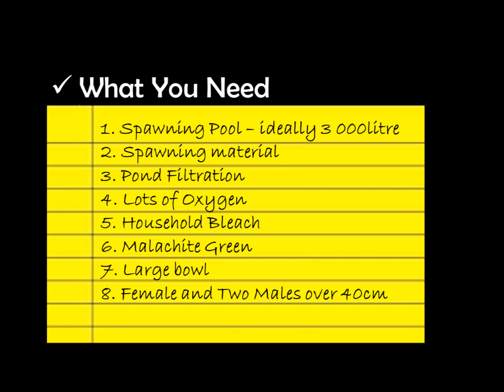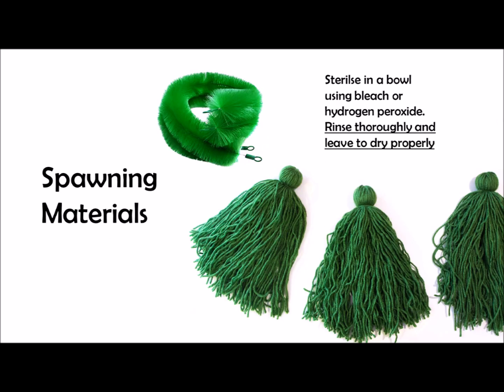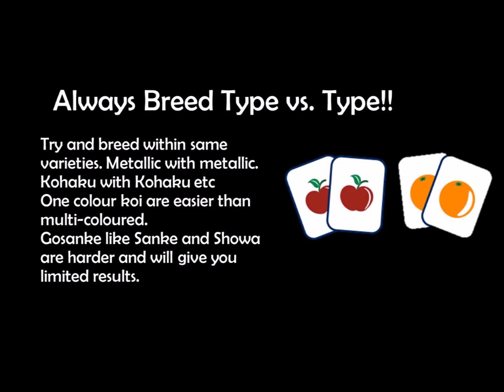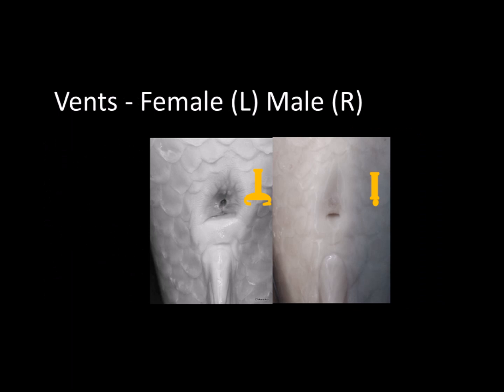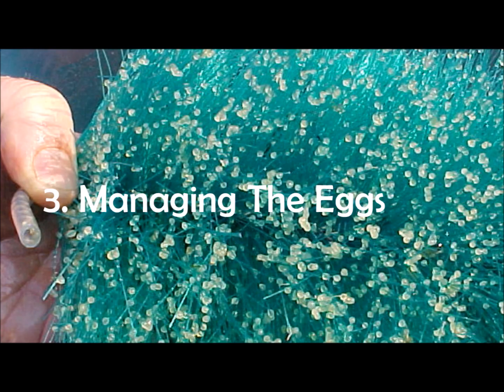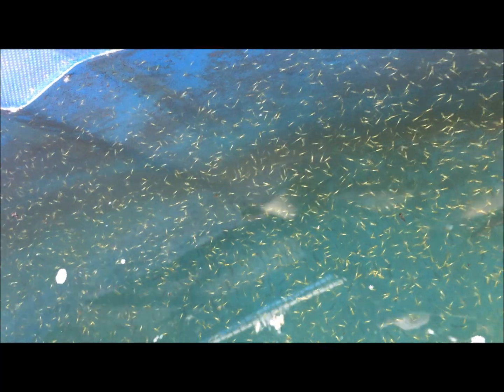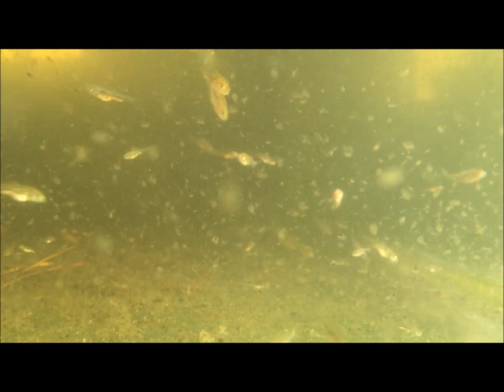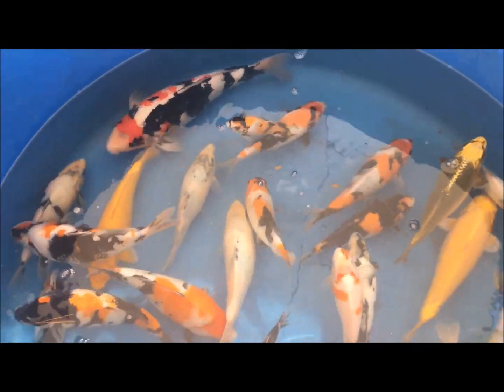Breeding Your Koi Made Easy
This is a great video detailing exactly how to spawn your own koi fish at your home. I have successfully had really good results with this method and its helped me enjoy the hobby even more.